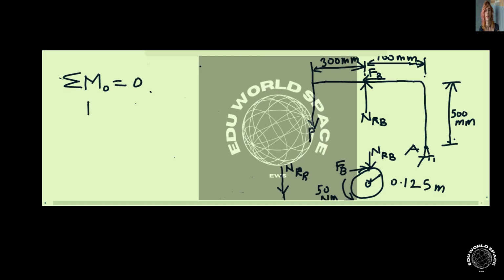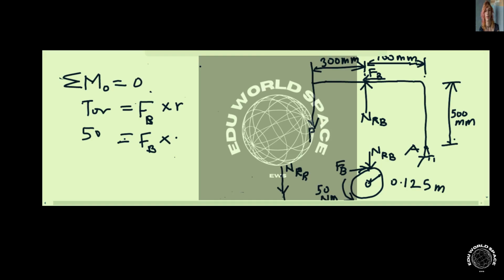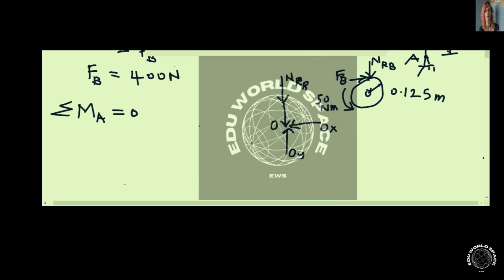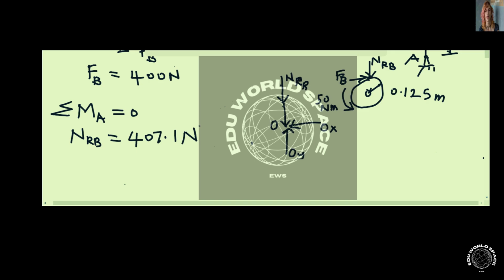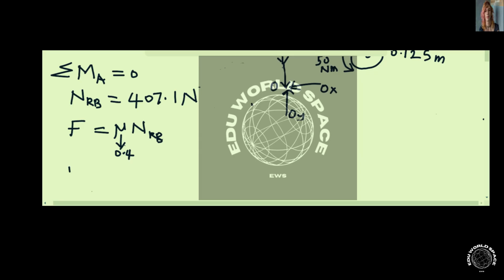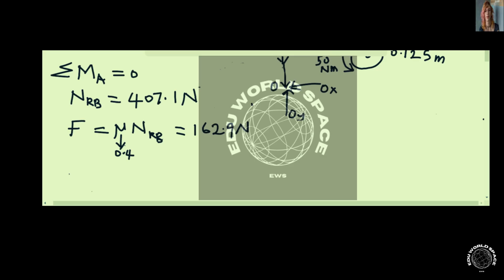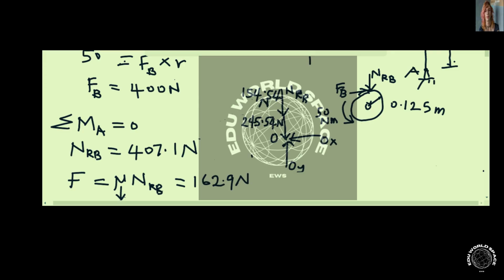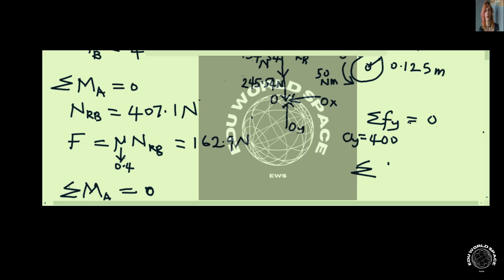The coefficients of static and kinetic friction between the drum and brake bar are and respectively.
The coefficients of static and kinetic friction between the drum and brake bar are and respectively. If and , determine the horizontal and vertical components of reaction at the pin . Neglect the weight and thickness of the brake. The drum has a mass of .